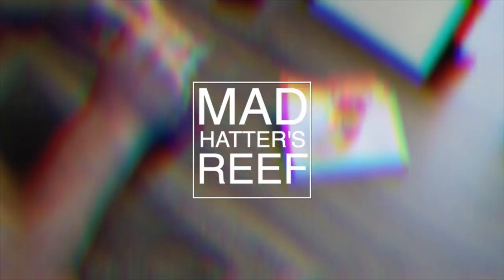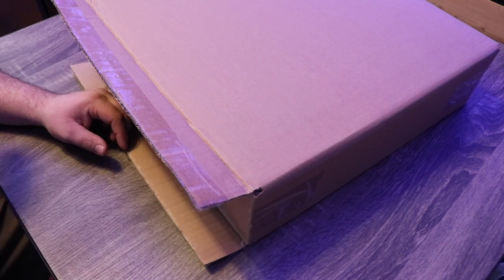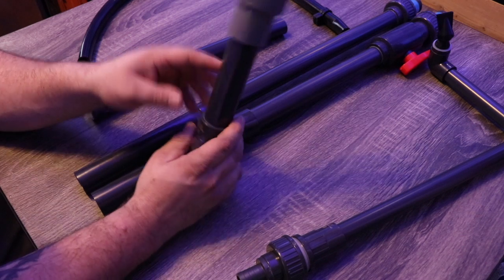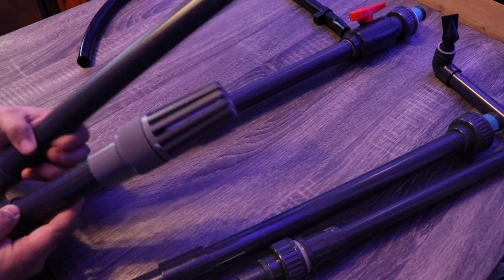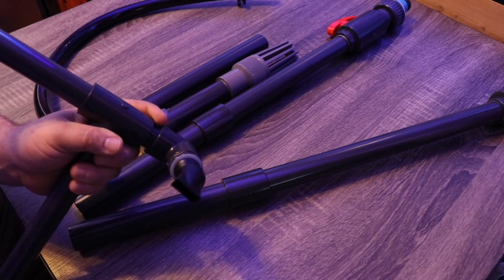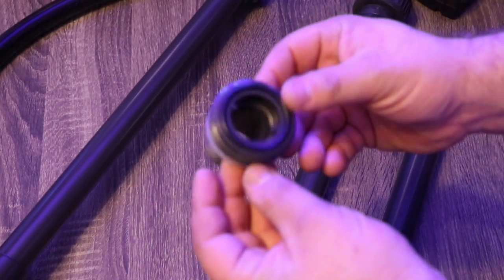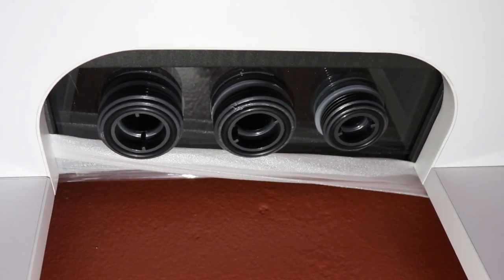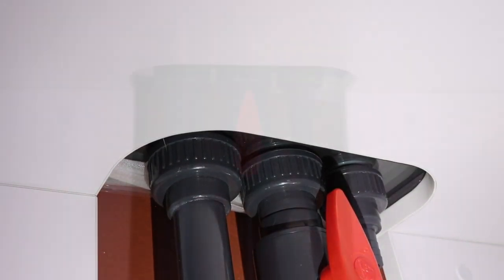Waterbox Reef Tank Build | Ep. 3 | Plumbing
In Today's video, We are going to be setting up the plumbing on my new reef tank from Waterbox aquariums. We take a detailed look at how easy it is to install the plumbing.

Intro and mid-roll music by: DJ Quads